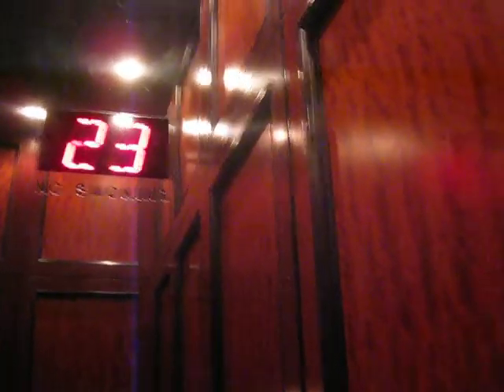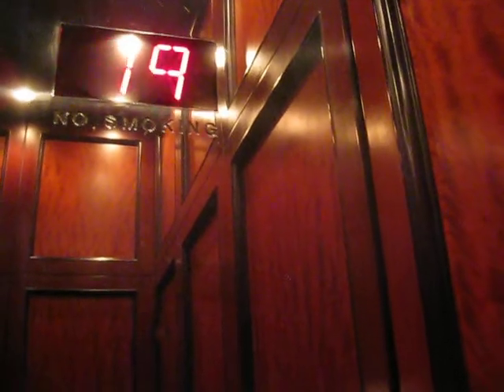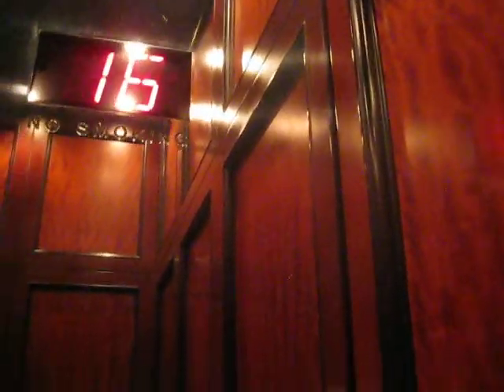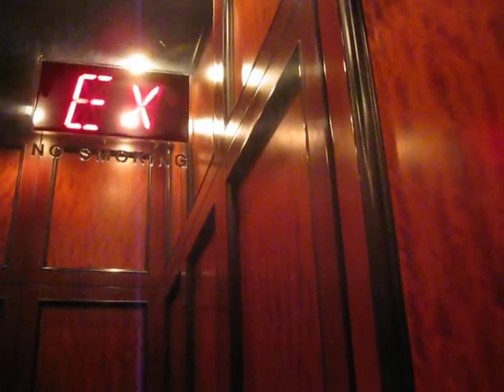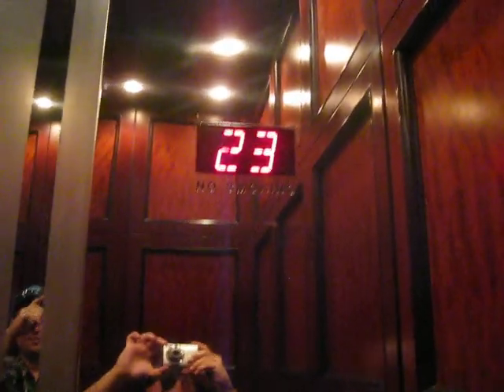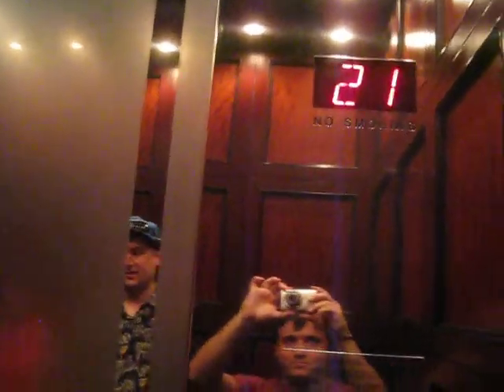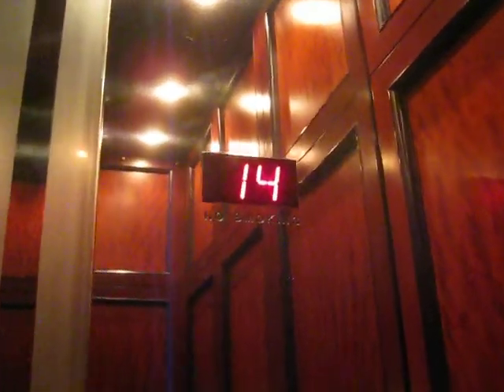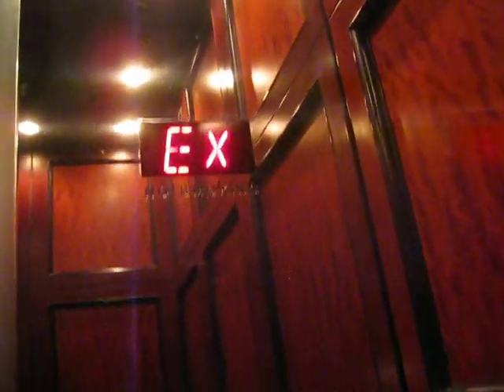Otis Traction High-Rise Elevators At Plaza Of The Americas South Tower (With dieselducy)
Riding the south tower high rise elevators at Plaza Of The Americas in Dallas TX I was riding with dieselducy